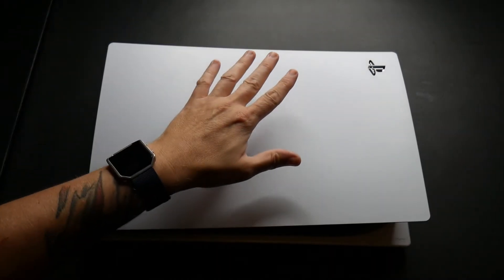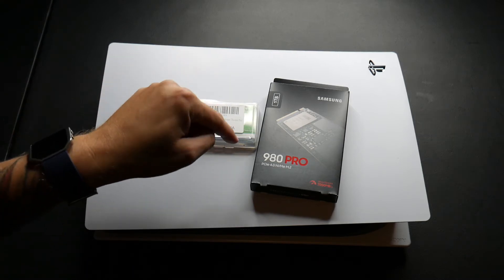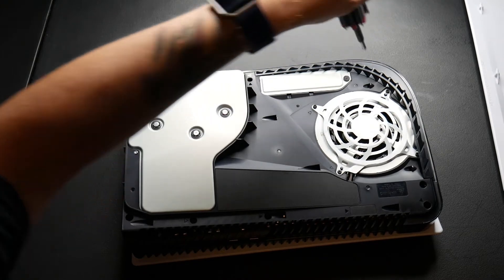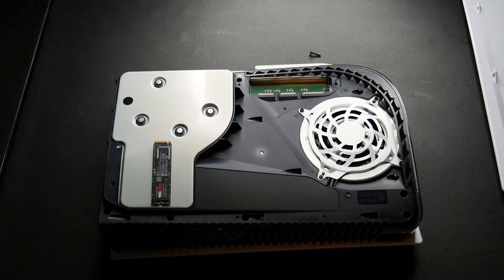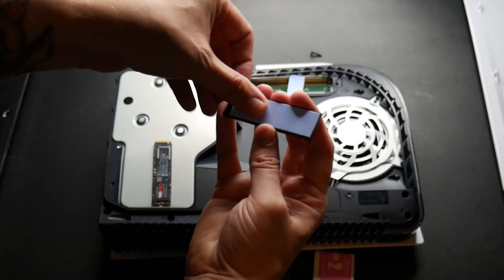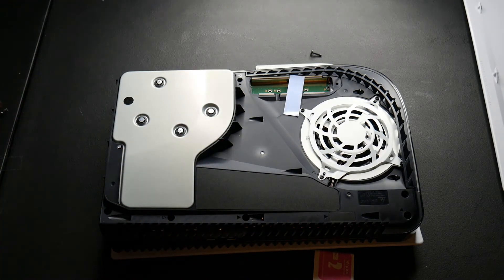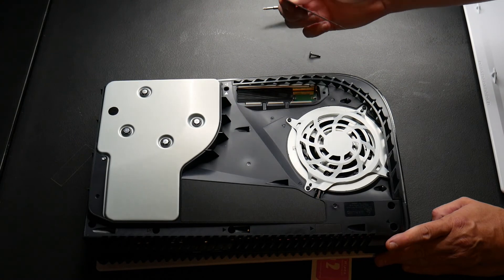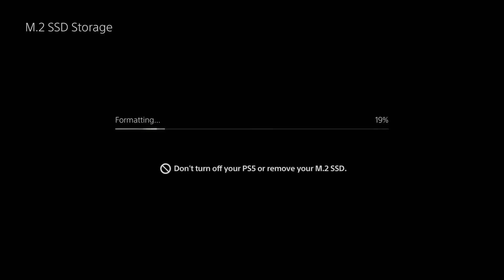How to Upgrade the PlayStation 5 Internal Memory | Samsung 980 Pro 1TB PCIe NVMe | PS5 Beta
Today let's upgrade the PlayStation 5 internal memory with the Samsung 980 Pro 1TB PCIe NVMe SSD on the new system software Beta program update. Links to request Beta access and where I got the goods are below!